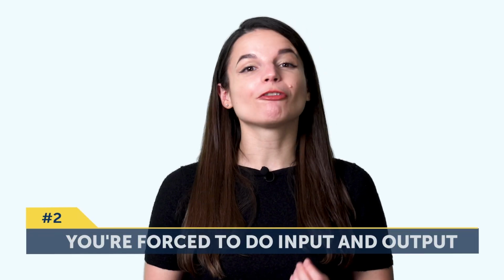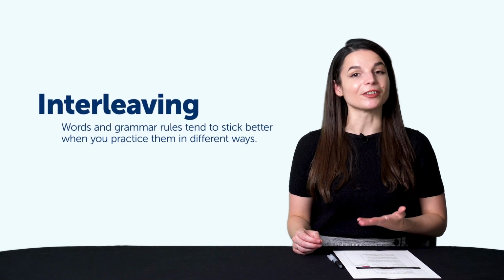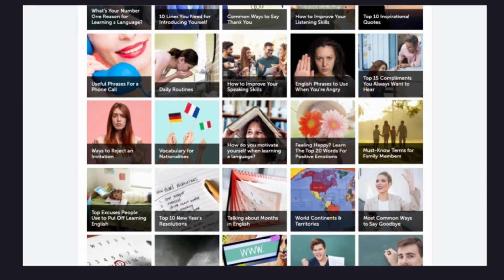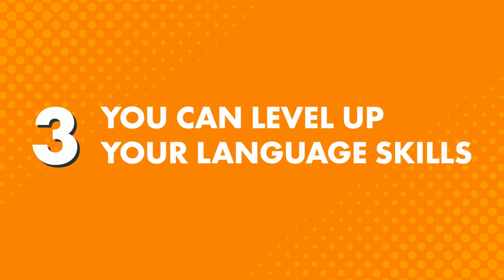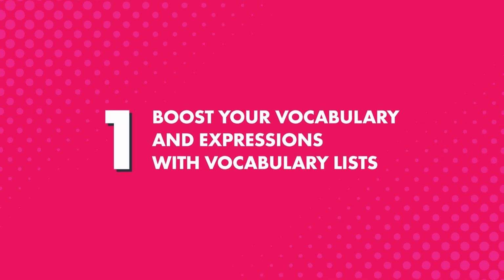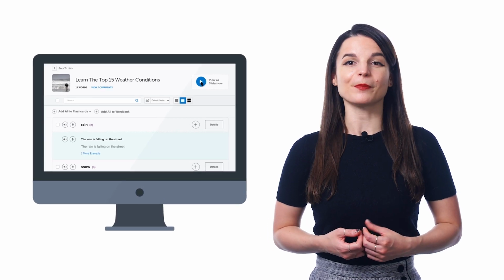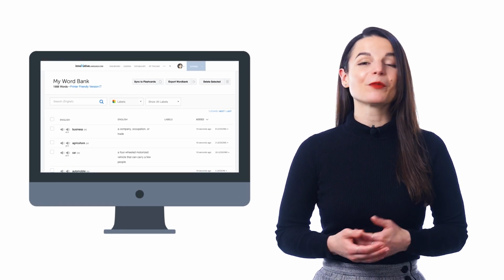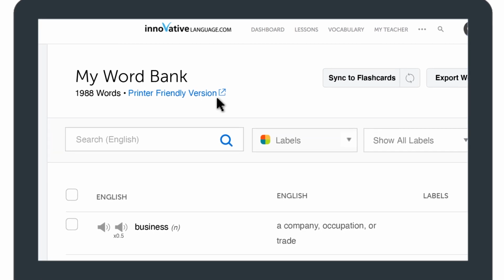Your Monthly Dose of Dutch - Best of March 2022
In this best of March 2022, we will review all the topics and lessons released this month on the channel. This is THE place to start if you want to learn Dutch, and improve both your listening and speaking skills